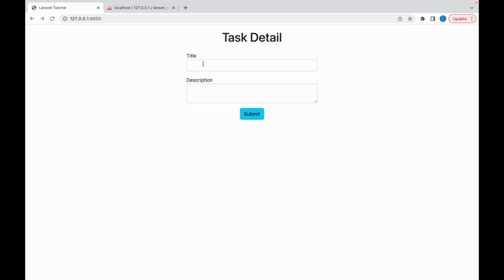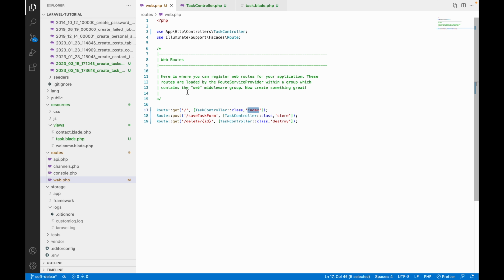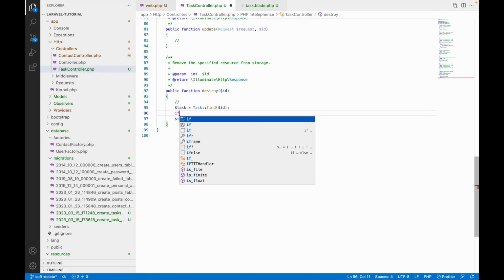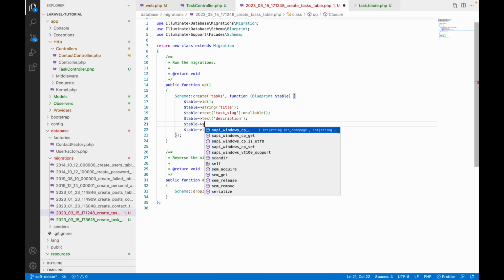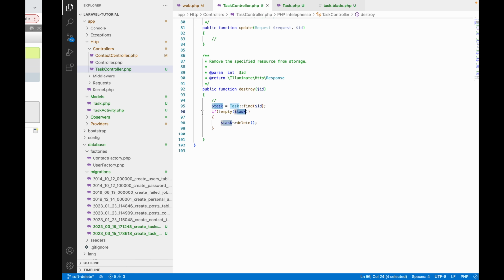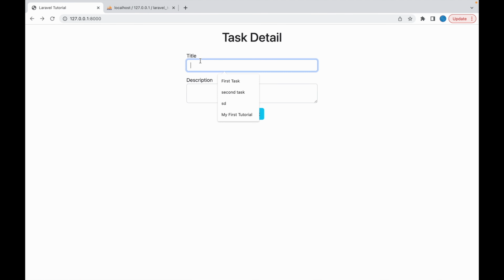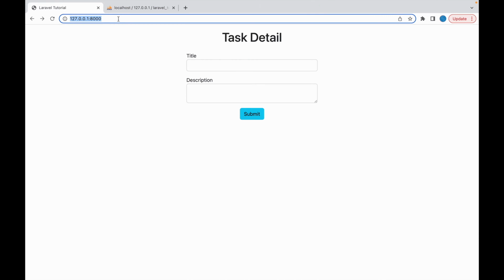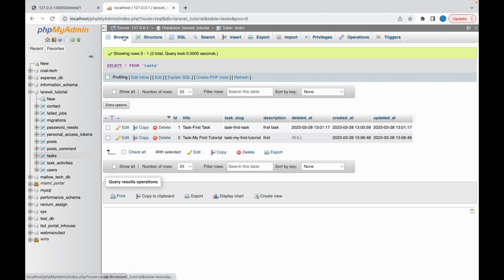Delete And Soft Delete in Laravel | Laravel Tutorial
In this video tutorial, you will be able to get delete and soft delete in laravel. Delete - will delete the entry from table
Soft Delete - will just update the column deleted_At with current date and time

Steps:
For Soft delete
1. In migration, add one column for soft delete
$table-softDeletes();

2. In model, use trait soft delete

Video Timings:
Introduction: 00:00
Delete: 01:20
Soft Delete: 02:00
Force Delete: 02:48
Restore: